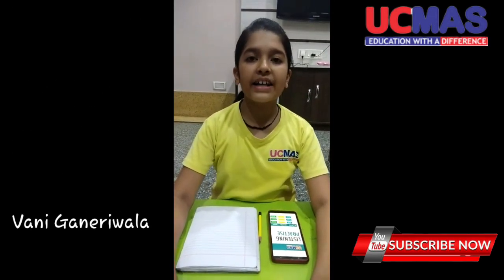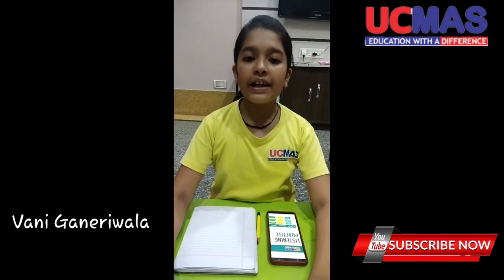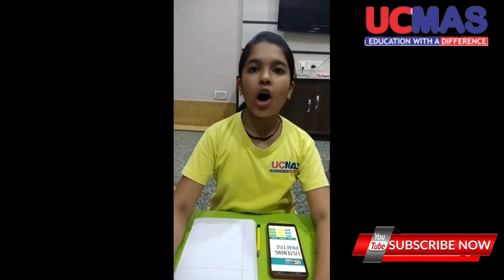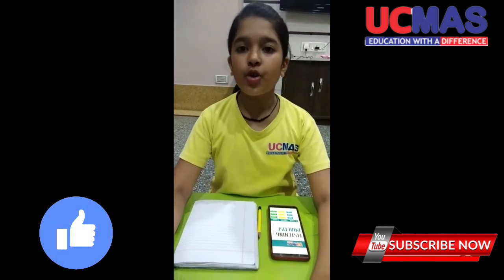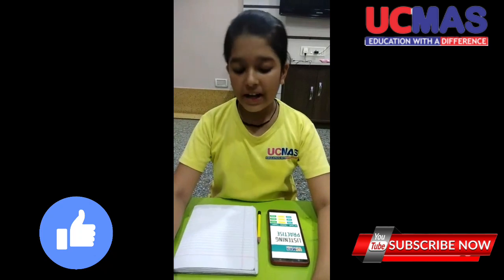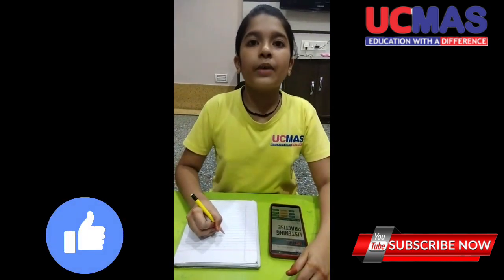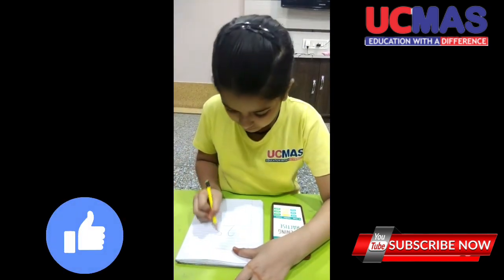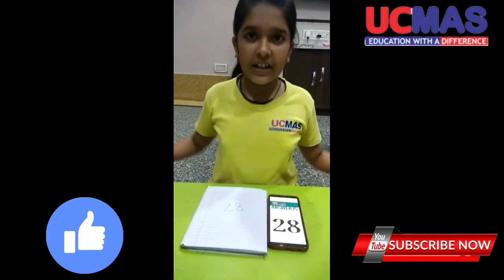Vani Ganeriwlal | Listening Practice Video | UCMAS Abacus Raniganj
UCMAS is a child development program based on Visual Arithmetic and Abacus that boosts brainpower in children aged 4-13 years. Along with strengthening math skills, the UCMAS approach promotes whole brain development and establishes foundational building blocks like memory, concentration, creativity and problem solving – core skills that inspire greater confidence and success in all subject areas and in life.

UCMAS Abacus Academy equips them with the skills they need to improve overall academic achievement and to confidently meet life’s challenges and achieve greatness. Our exciting classes and energetic instructors ensure that our students have fun as they learn. Since 1993,

UCMAS has helped over one million children around the world, discover the Genius within.